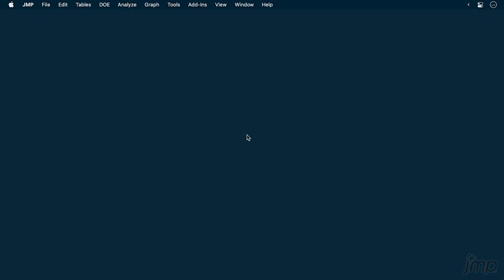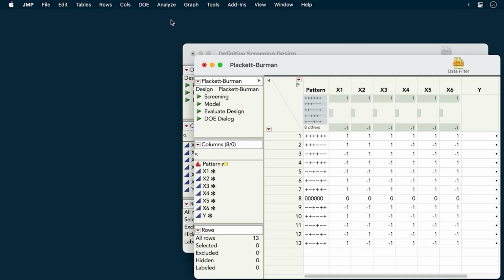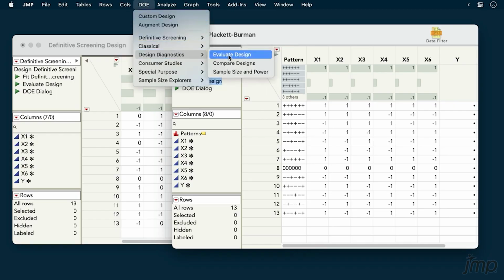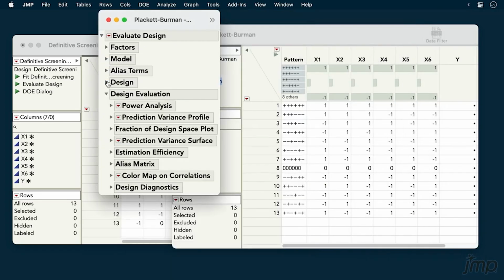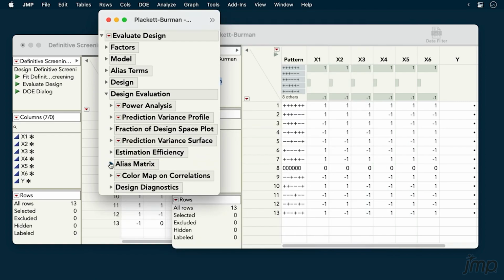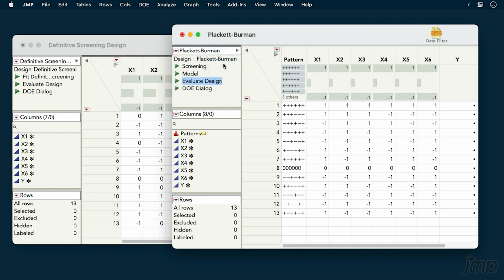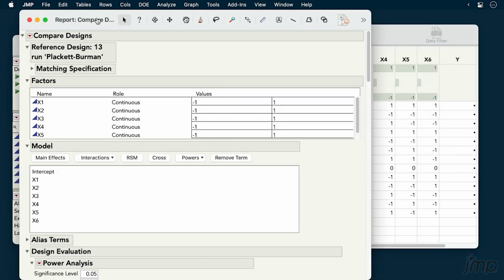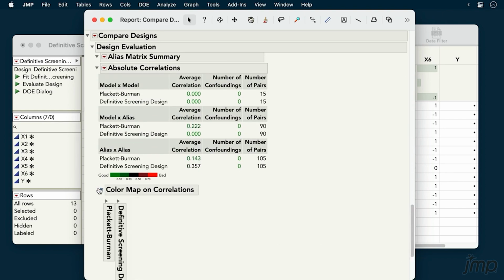How to Evaluate and Compare Experimental Designs in JMP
Learn how to evaluate and compare experimental designs in JMP.

This video demonstrates how to use the built-in design evaluation tools to analyze a single design and the Compare Designs platform to compare two or more designs side-by-side. Discover how to assess power analysis, prediction variance, and aliasing to choose the best design for your experiment.